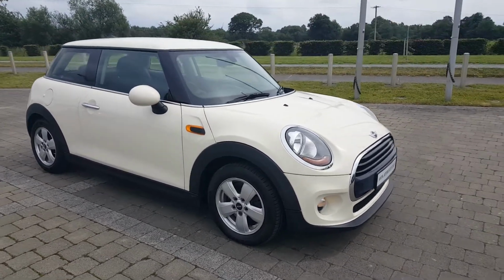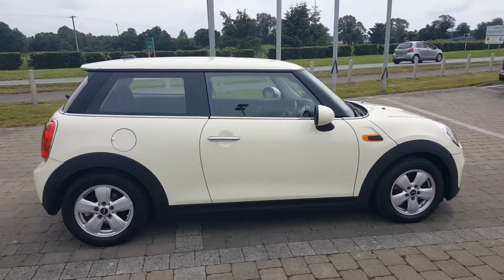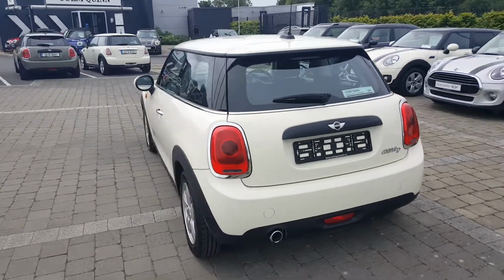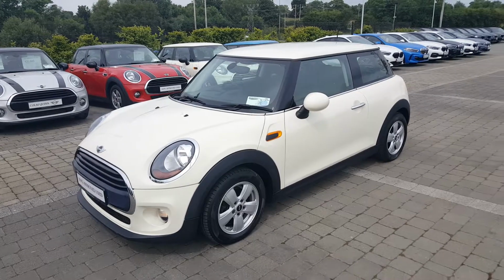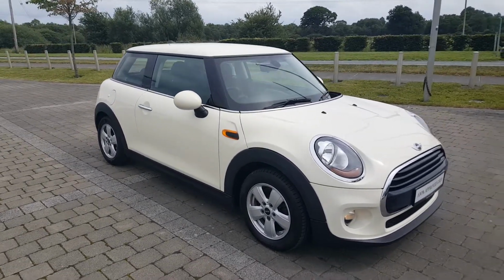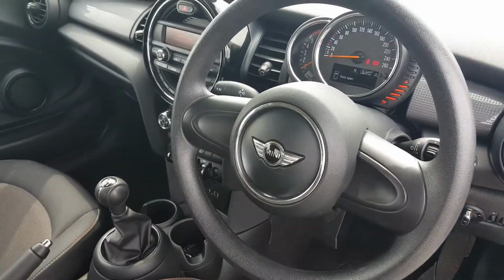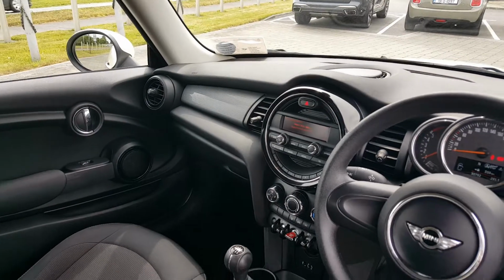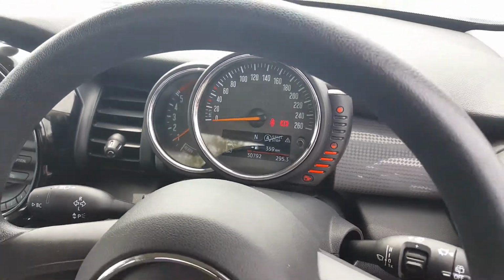2018181 MINI HATCH Cooper D 3door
Colm Quinn MINI Athlone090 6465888